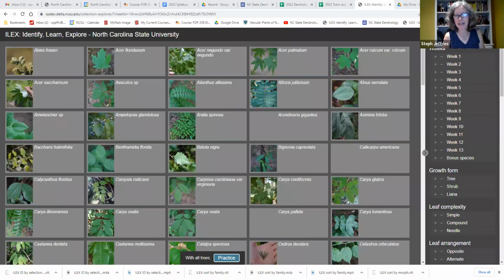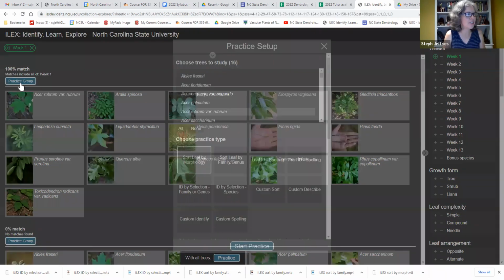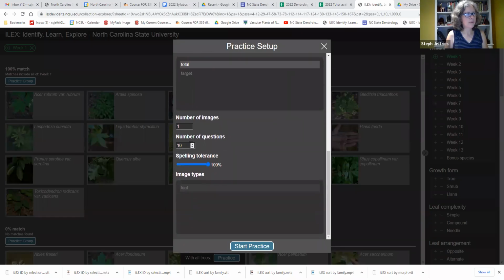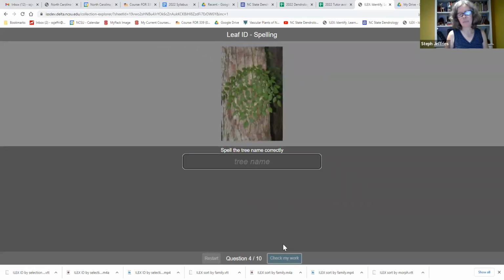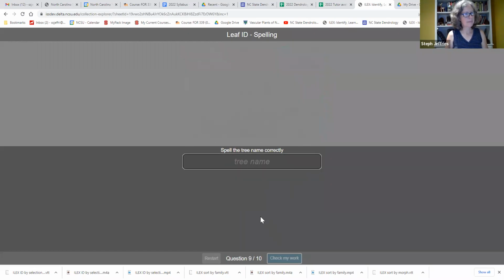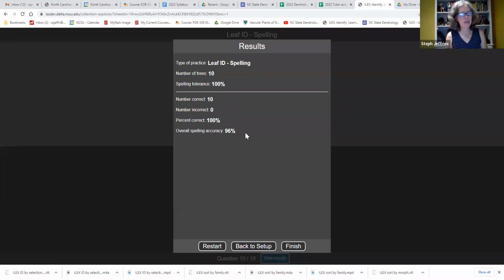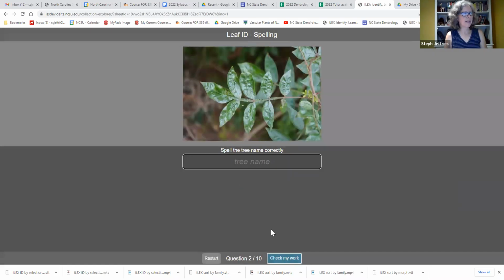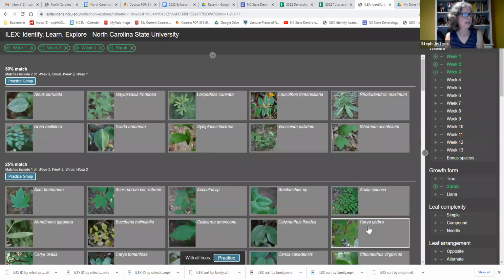Practice Identification by Spelling (Leaves)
Want to give ILEX a try? Fill out this form and you'll be sent a